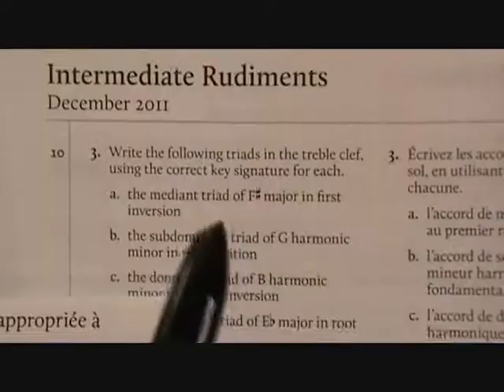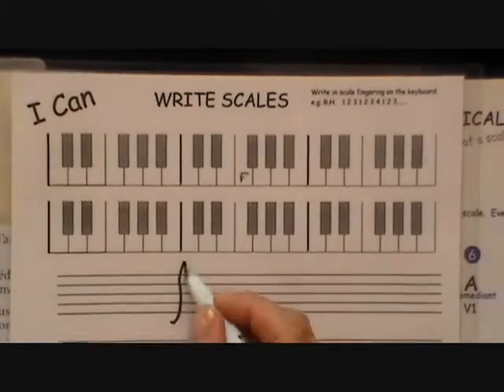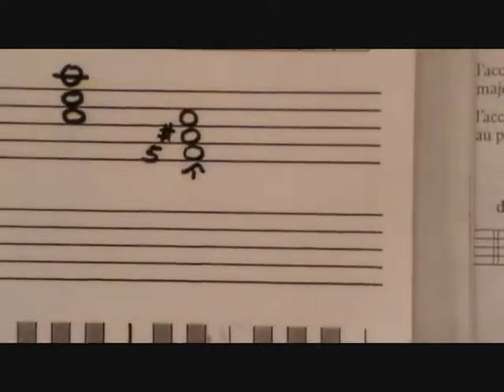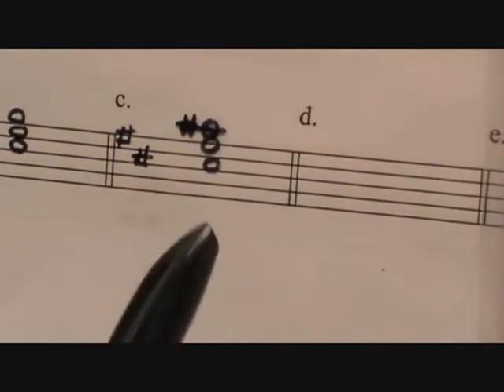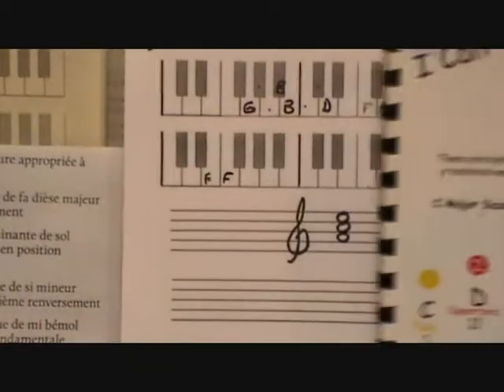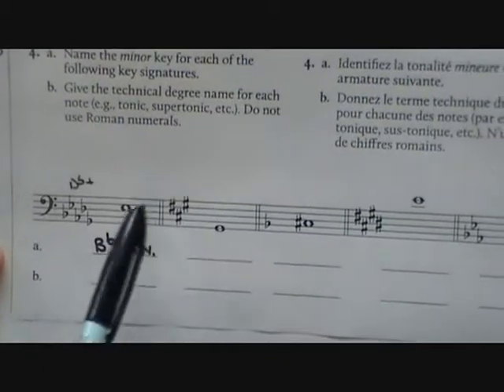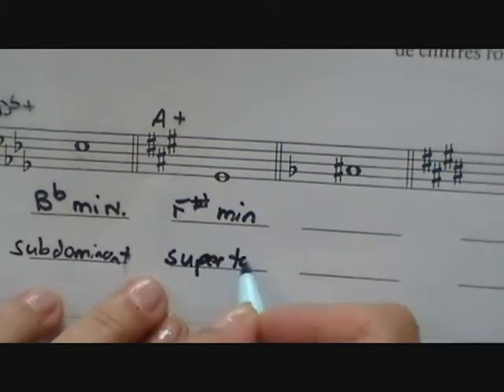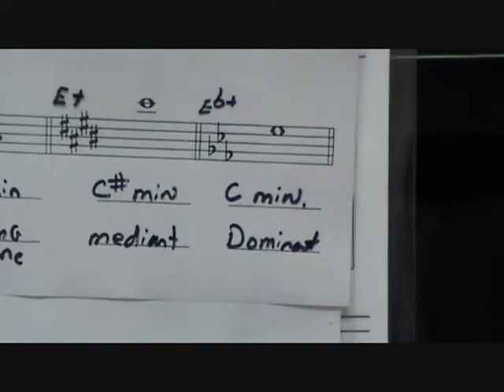How to Write Triads and understand technical degree names, Intermediate Exam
Following the Royal Conservatory of Music, Official Examination Papers 2012 edition (available at most music stores).  The exam here was written for December 2011.  Question 3 asks to write triads, using the correct key signature.  Understanding technical degree names is crucial and is explained in the video.  Question 4 asks students to name the minor key for the given key signatures, and to give the technical degree name given.
The series presented here is to assist students in writing the exam and to make it as easy as possible.